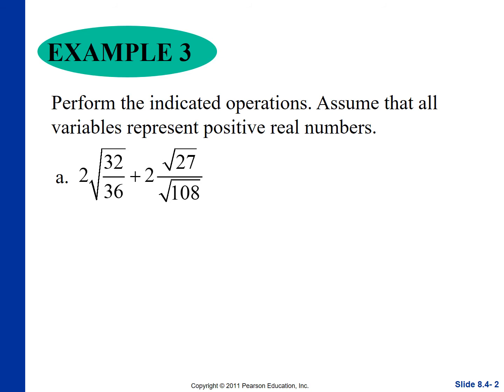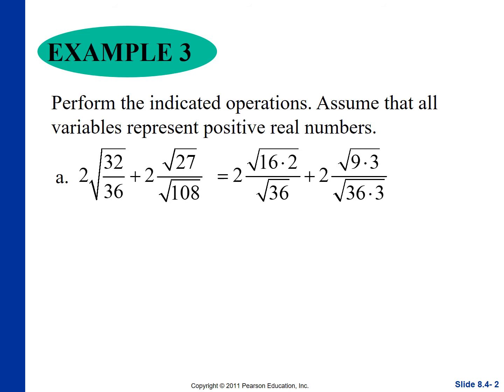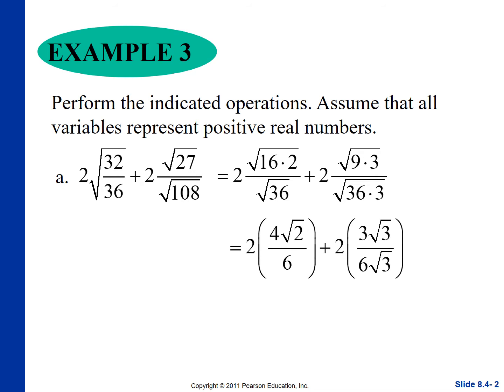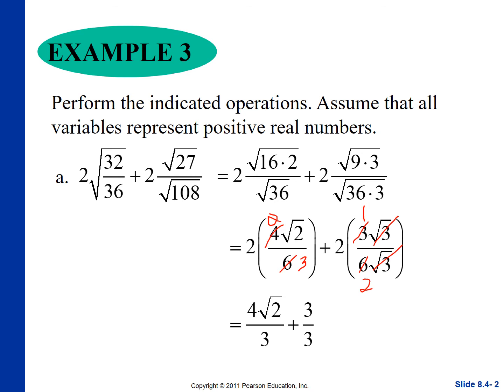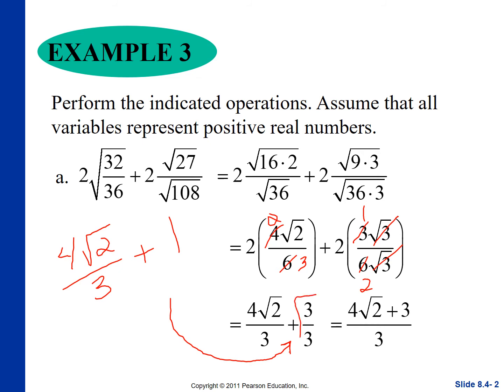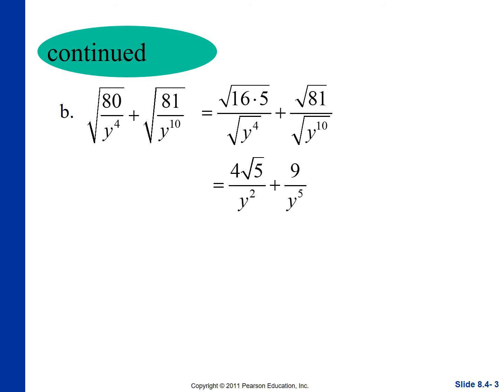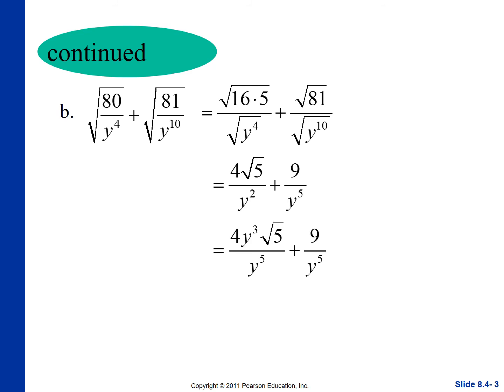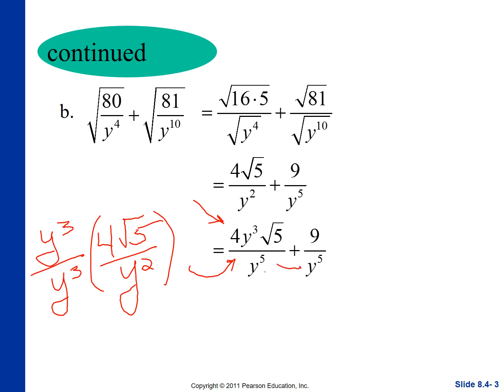8.4 Adding and Subtracting Radicals Part 3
Adding and subtracting radicals that are fractions